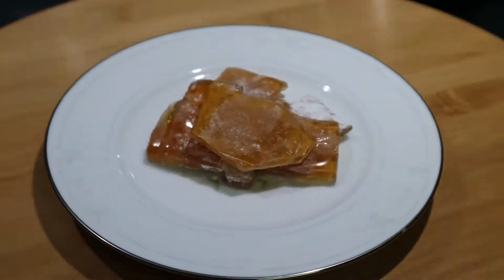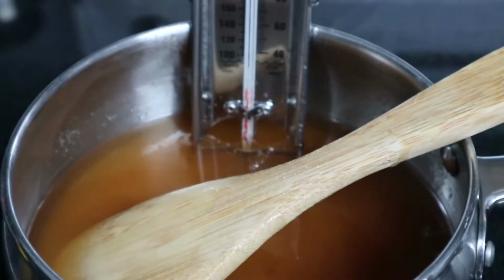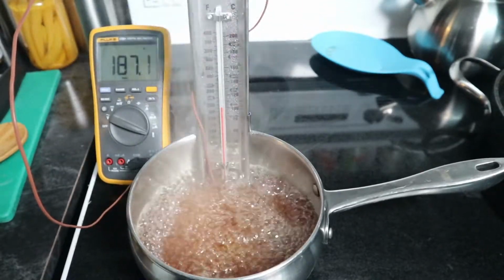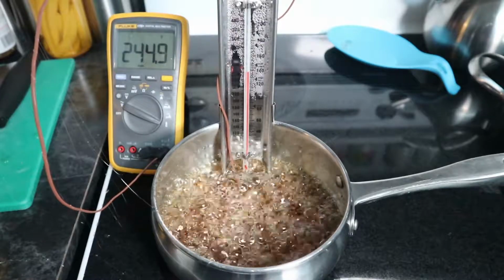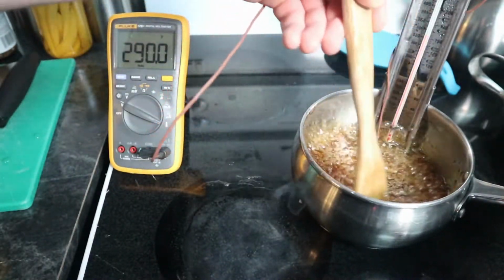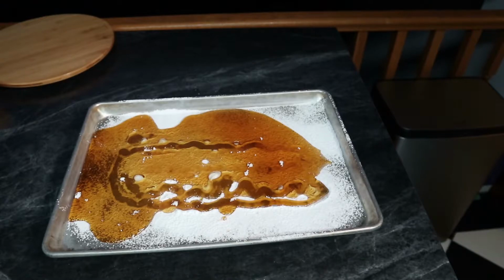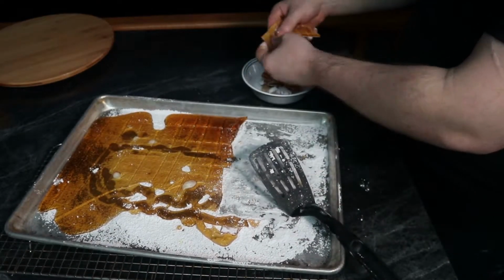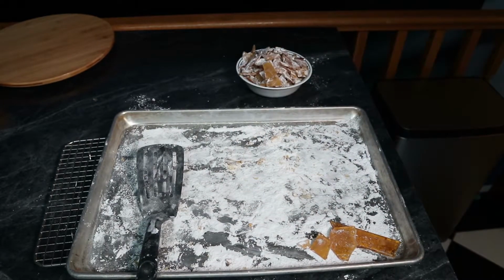Hard Candy with Pancake Syrup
2 cup Sugar
1 cup Water
¾ cup Light Corn Syrup
 (I used Pancake Syrup)